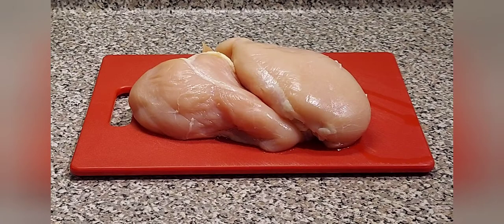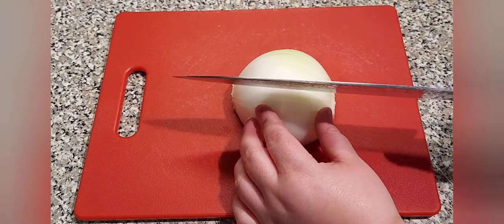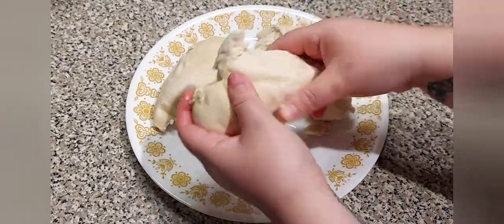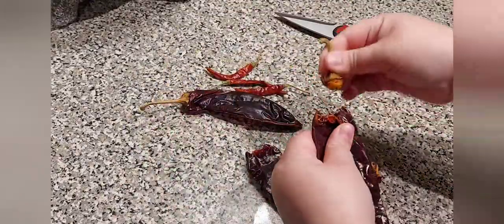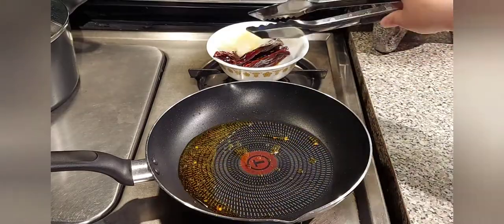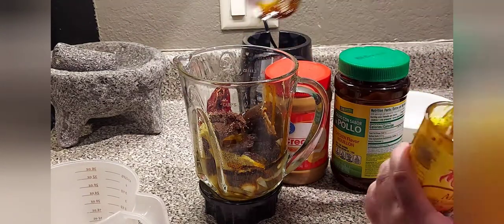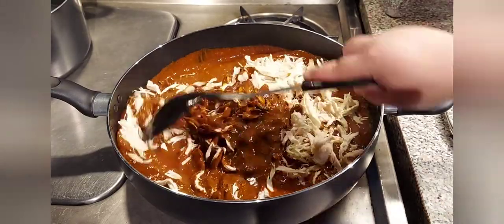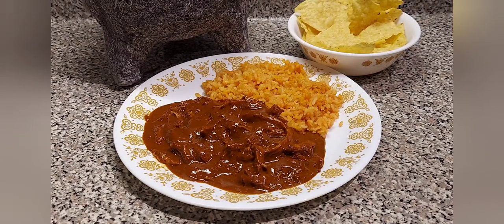Super Easy Chicken Mole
Ingredients
3 chicken breast
1/2 onion
3 chiles New Mexico
3 chiles de Arbol
2 garlic cloves
1/2 tablet chocolate Abuelita
1 1/2 tbps peanut butter
1 1/2 tbsp chicken bouillon
1 jar of Mole Doña Maria